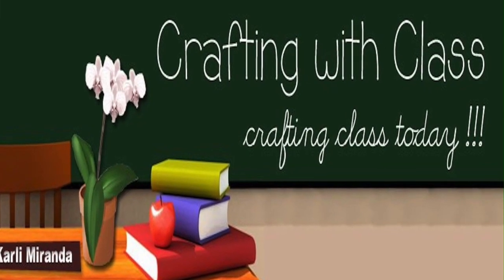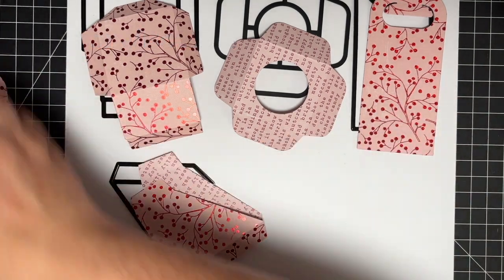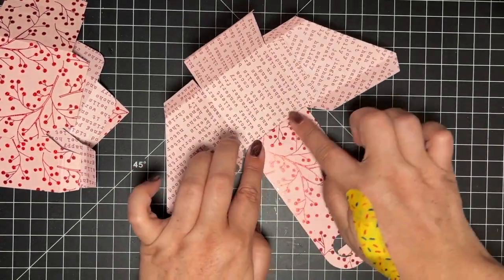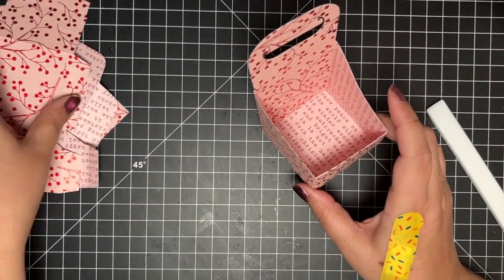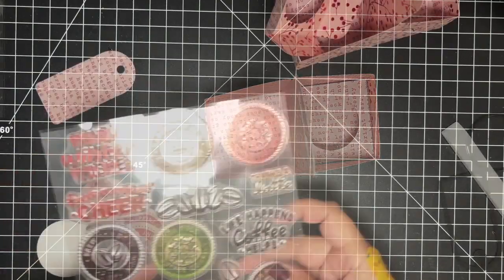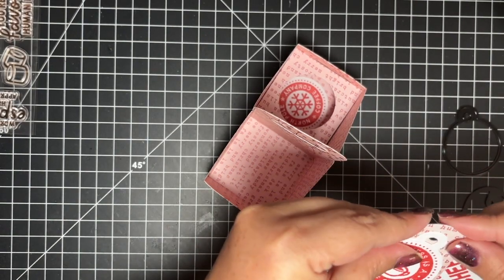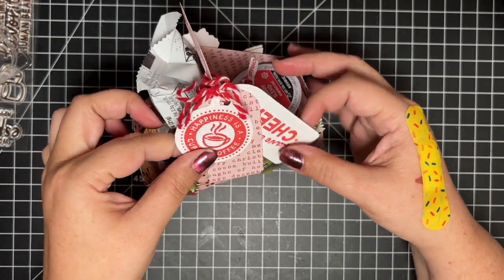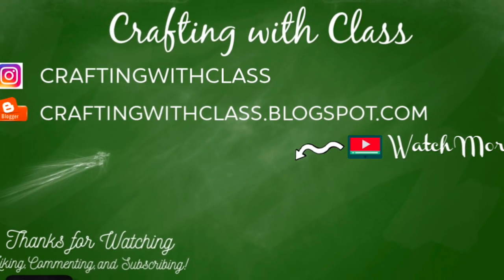K-Cup Carrier & Several Examples! | Diamond Press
Today I am sharing a tutorial for the Diamond Press K-Cup Carrier stamp & die set. It is so fun & easy to put together and the perfect way to present a little treat! I have several examples to share as well. Even though all of mine are coffee-themed, there are options for hot cocoa as well! Can't believe I didn't get this set sooner!

If you have any questions, please leave them in the chat. I love to connect with crafty people 😆

Note: My videos are created for the purpose of sharing. All products were purchased by me and not sent to me as part of design team promotion, endorsement, or sponsored content.

Supplies
*Note: I use supplies from my stash which means some may no longer be available. Use what you have, but if you really want something in particular, I'm sure you can find something similar currently available- everything old is new again!